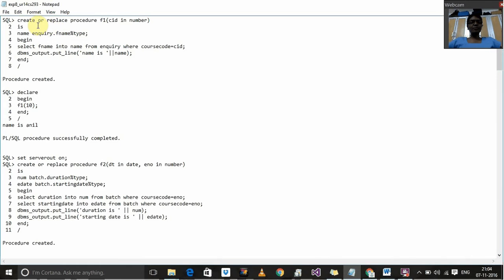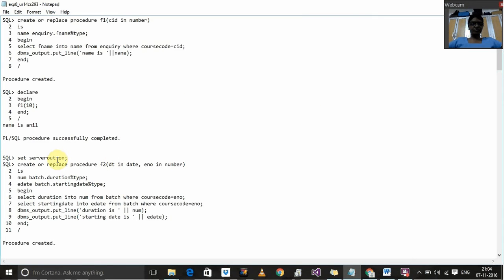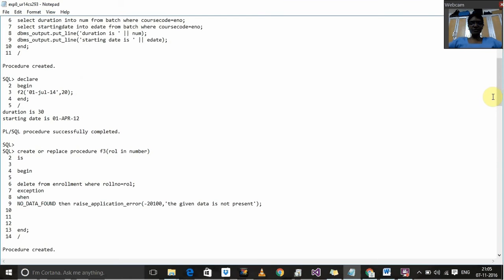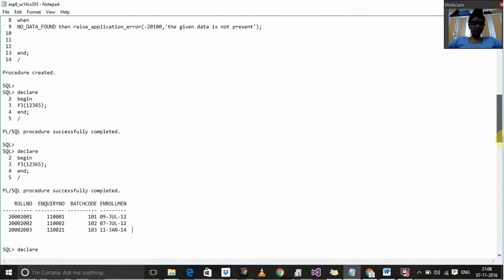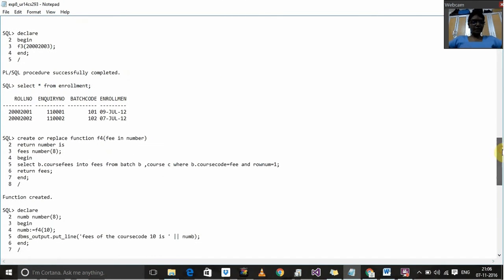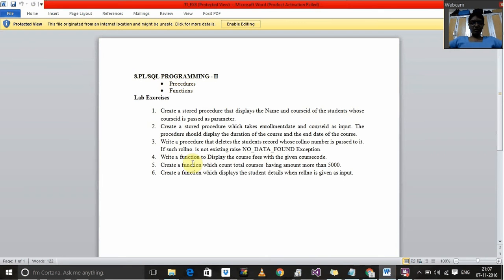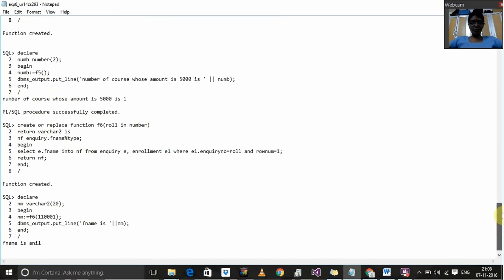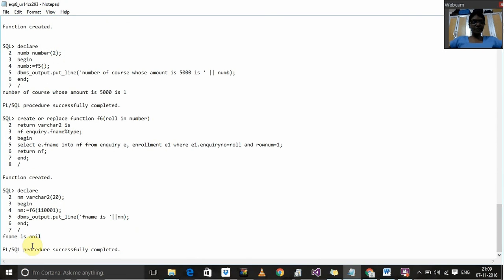labex 8 dbms